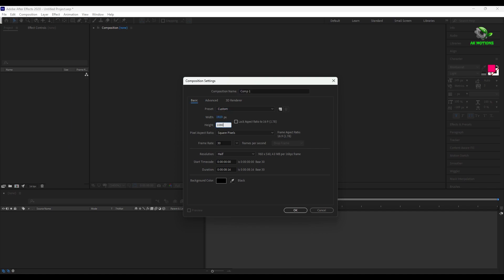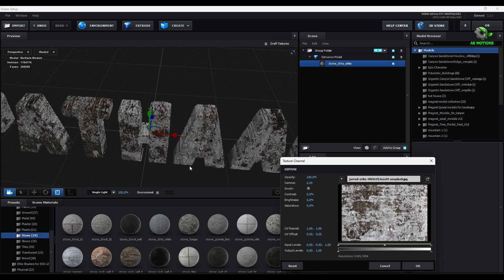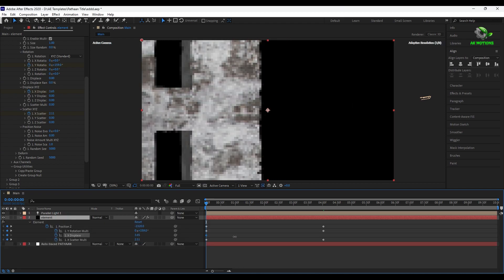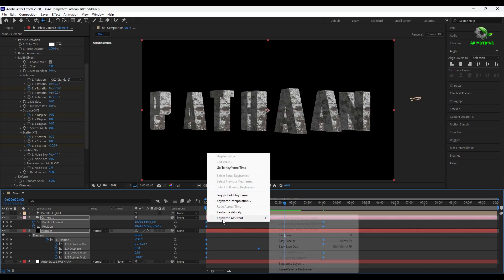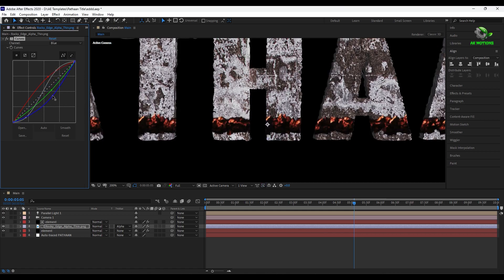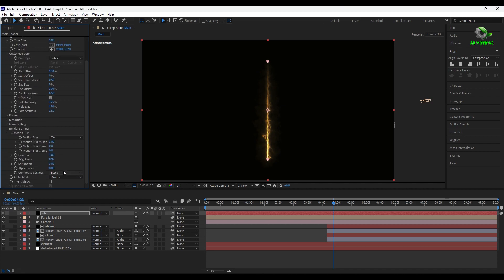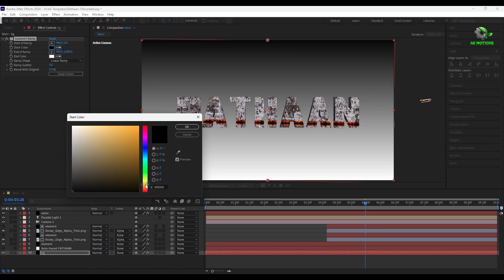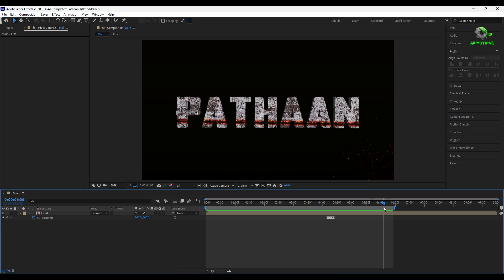Pathaan Title FDFS | Element 3D | 3D Title Animation for Beginners | Element 3D Tutorial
In this tutorial we are going to create pathaan movie intro in after effects
I have used element3d to create 3d title

Video Edited in : After Effects
Editing Time : 1 Day
Video Export Time : 2 Min